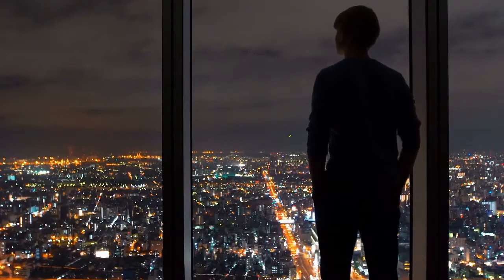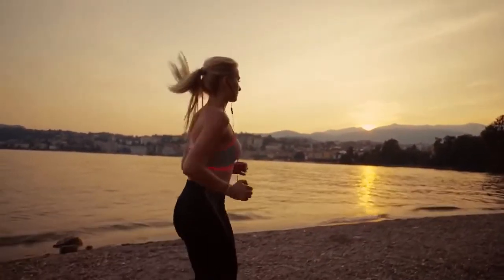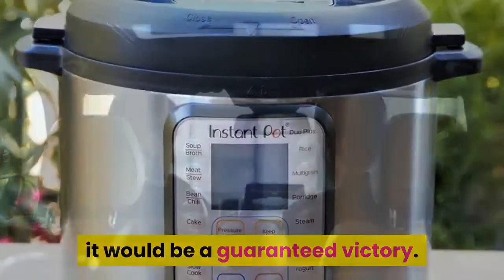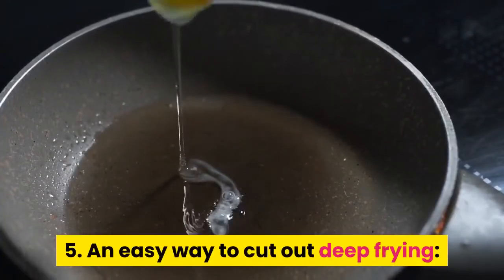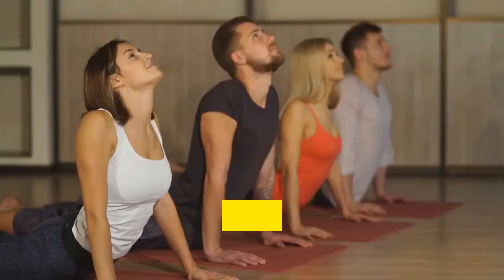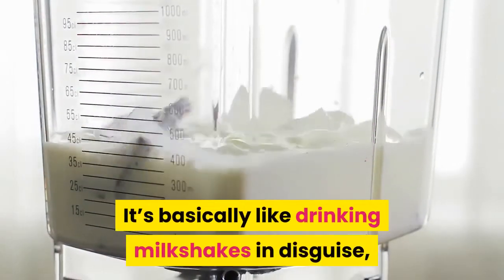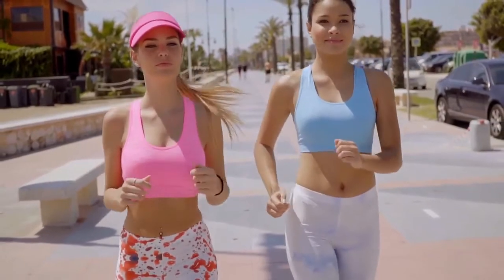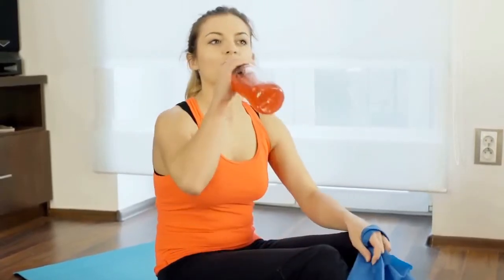8 things to help you get in shape and eat healthier in 2020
8 things to help you get in shape and eat healthier in 2020
“new year, new you?” . how about—new decade, new outlook. While a major diet revamp works for some people and the gym is a great place to get your fitness on, you don’t have to become vegan overnight or commit to a long-term membership to get healthier. Small changes in your eating and exercise habits can quickly add up to have a huge impact. Here’s what you’ll need to take steps to get trimmer and fitter in 2020—including some personal favourites.

1. Motivation  to get moving: The Fitbit Charge 3
The Fitbit Charge 3 provides great motivation to get (and keep) moving.

2. A versatile kitchen tool for every meal: Instant Pot
The popular Instant Pot is a huge time saver in the kitchen.

3. A way to re-energize the office: iMovR Standing Desk
The iMovR standing desk will give your office an entirely new feel.

5. An easy way to cut out deep frying: the Philips Air Fryer XXL
Air Fryers are great gadgets for still getting that fried food taste—but eliminating tons of oil.

6. To give your muscles some extra TLC: Lululemon Reversible Yoga Mat
Our favorite yoga mat from Lululemon is ideal for toting to class or stretching out on at home.

7.The perfect tool to whip up a snack on the go: Magic Bullet Blender
The Magic Bullet won't take up too much cabinet space and is ideal for whipping up a smoothie to take on the go.

Get the Magic Bullet Personal Blender on Amazon for

7. An outfit that will actually make you want to go work out: Durable, inexpensive leggings
Multiple color, style and length options from 90 Degree.

8. A simple way to spice up a workout routine: A set of resistance bands
You can use these bands for exercise or for rehabbing injuries.

Whenever I’m feeling generally uninspired with my workout routine, I often turn to resistance bands. The ones in this set from Amazon are compact and lightweight, so toting them around feels like virtually nothing and they’re super-easy to store. Plus, you can work out pretty much every part of your body by using them. Resistance bands are great for someone getting back into a workout routine, too—no scary machines to decipher, just colorful bands to play with.